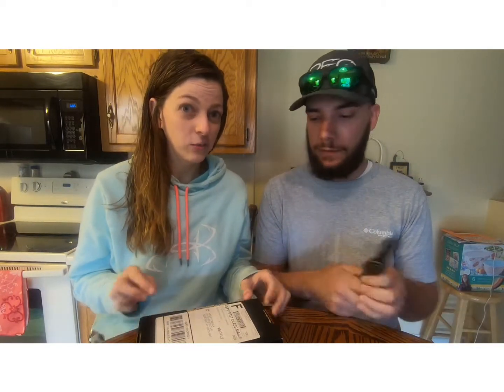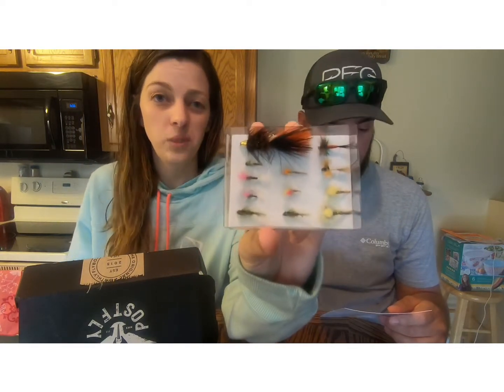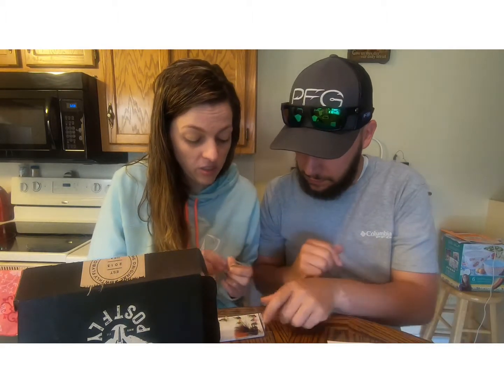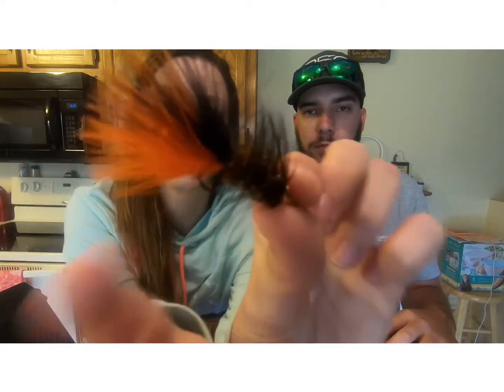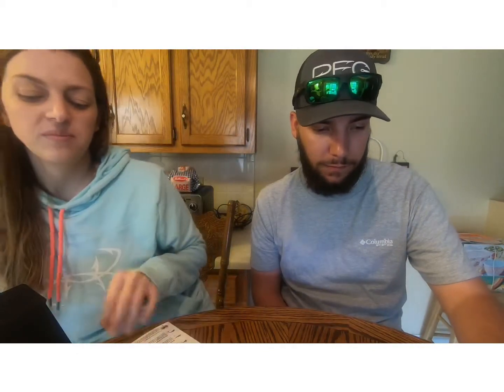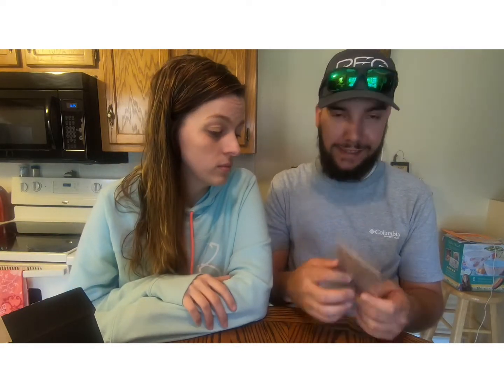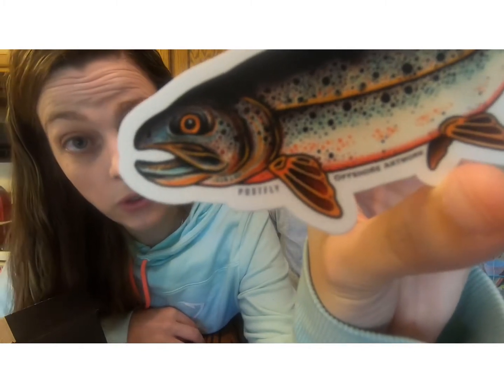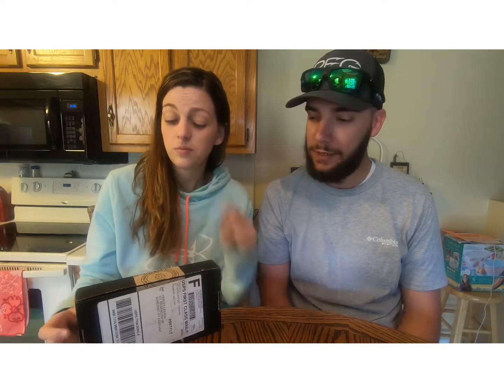Postfly box unboxing!